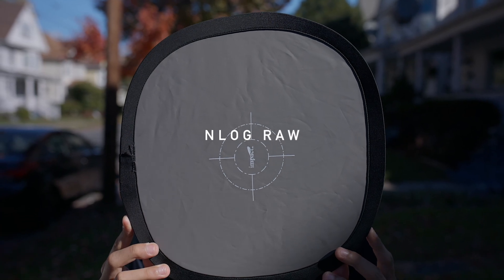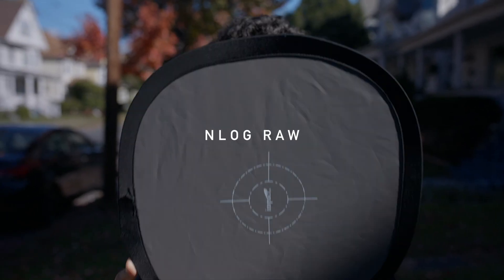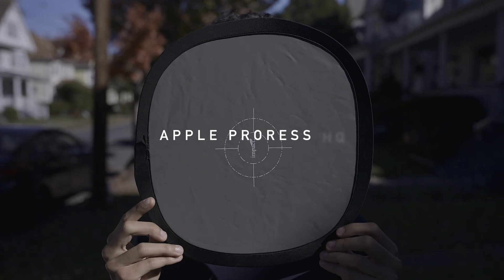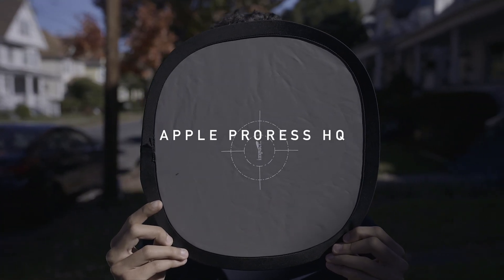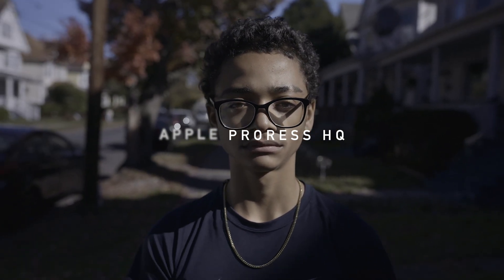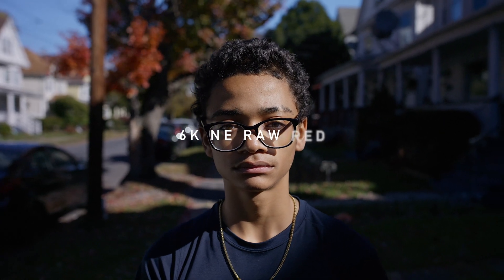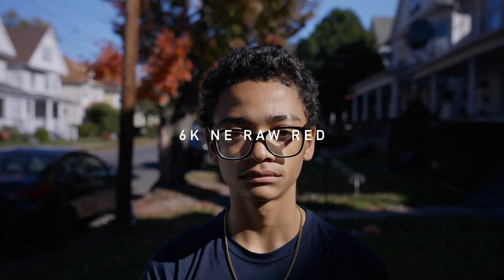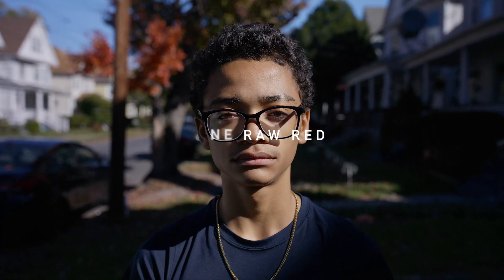NIKON ZR- EXPOSING TEST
When exposing an 18% middle gray card using the Nikon ZR, precision in both exposure technique and camera settings is essential, particularly when working with zebras at 95% and shooting in N-RAW, Apple ProRes HQ, and N-Log RAW. Here is a detailed guide:

1. Preparation and Setup
Camera Mode: Set the Nikon ZR to manual exposure mode to maintain full control over your aperture, shutter speed, and ISO.
Picture Profile: If shooting in N-Log RAW, ensure N-Log is enabled to maximize dynamic range. For Apple ProRes HQ, confirm that you are outputting the correct color and gamma settings.
Media: Use high-speed CFexpress or compatible media to handle the data rate of N-RAW and ProRes HQ.

2. Middle Gray Card Placement
Place the 18% gray card in your key light, ensuring it is evenly lit and represents the primary exposure for the scene.
Position the card perpendicular to the camera's optical axis and avoid specular highlights or glare that can misrepresent exposure values.

3. Zebra Configuration
Set the Nikon ZR zebras to 95%. At this setting, zebras will indicate areas reaching near clipping in the N-Log waveform.
Because middle gray is far below 95% IRE, the zebras function primarily to protect highlights, not to indicate gray card exposure.

4. Exposure Techniques for 18% Gray
Use the Histogram and Waveform: Access the waveform monitor if available, or rely on the histogram to confirm the gray card placement around ~38-42% IRE in N-Log. N-Log maps 18% gray around 38% IRE, which is standard.
Zebra Verification: Ensure that zebras are not appearing on the gray card itself. At 95%, zebras will only appear in the highlights; this confirms that your midtones are not overexposed.
Adjusting Exposure: Alter ISO, aperture, or shutter speed until the gray card registers at the expected middle gray level while keeping highlight zebras minimal or in controlled areas.

5. Shooting in Different Formats
N-RAW: Provides maximum post flexibility. The 18% gray should still fall around 38% IRE when viewed through the N-Log monitoring LUT.
Apple ProRes HQ: Monitor via N-Log if available. ProRes HQ captures high bit depth, so maintaining middle gray at the correct IRE ensures clean grading latitude.
N-Log RAW Workflow: Since N-Log is logarithmic, ensure you apply an appropriate monitoring LUT to judge exposure accurately on your gray card.

6. Double-Checking Exposure
Record a short clip and examine it on a calibrated monitor or waveform to confirm that the gray card sits at the intended exposure.
Check that zebras are only appearing in the brightest specular highlights and not on skin tones or other midtone elements.

By following this method, you ensure that your Nikon ZR captures optimal exposure for 18% middle gray while maintaining highlight protection with 95% zebras across N-RAW, Apple ProRes HQ, and N-Log RAW